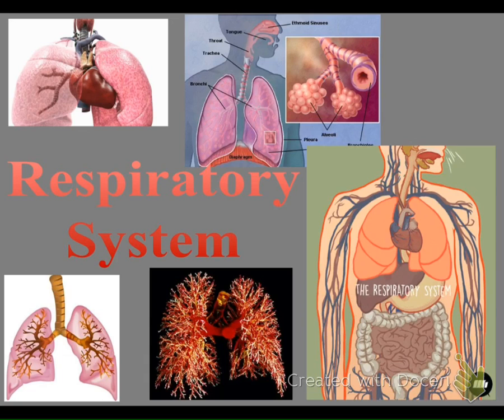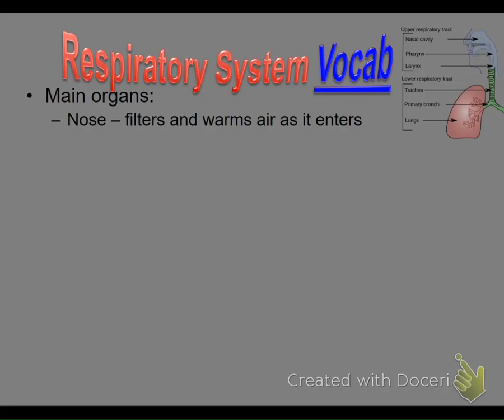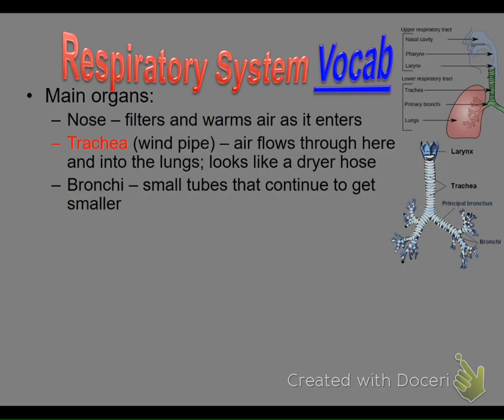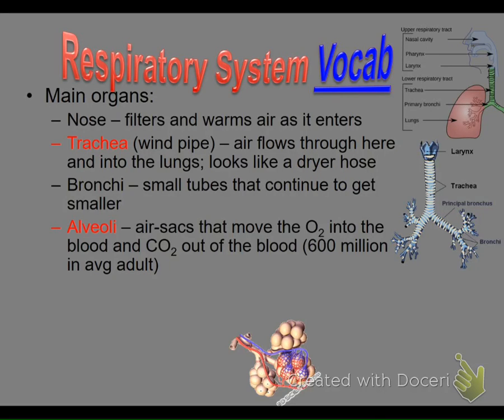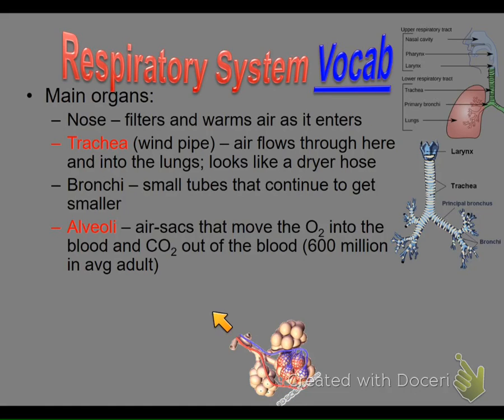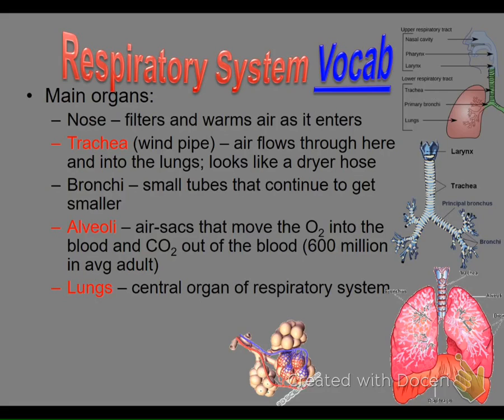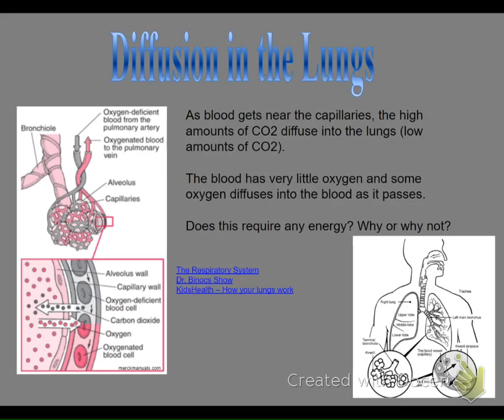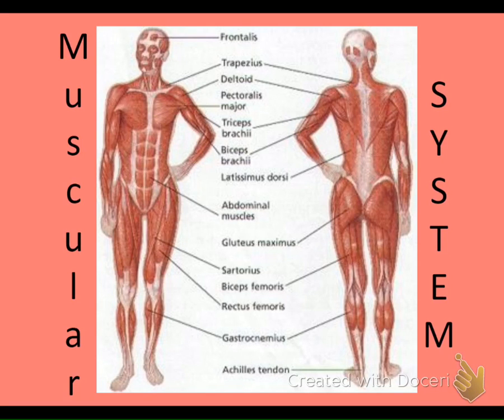Respiratory System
This system moves oxygen into the body and then into the circulatory system. Then it moves carbon dioxide out of the blood stream and out of the body.

Nose, trachea, bronchi, alveoli (lungs and diaphragm)